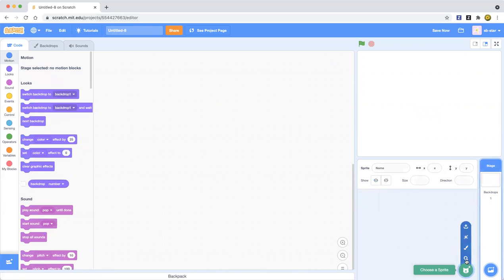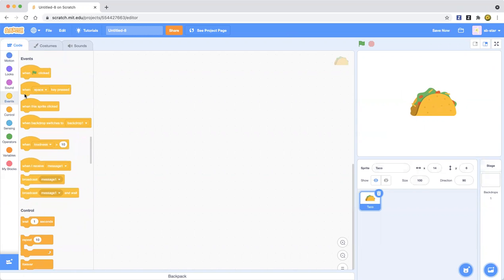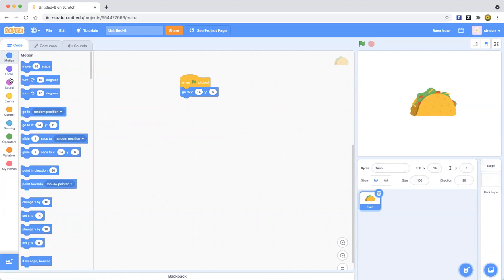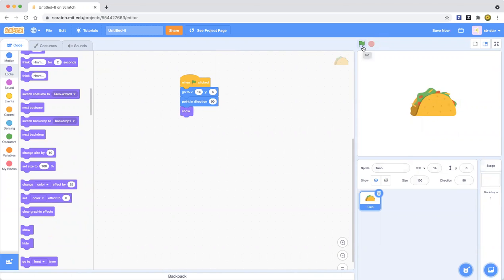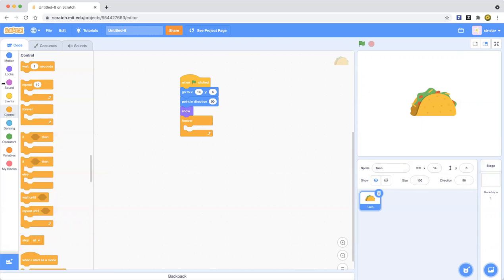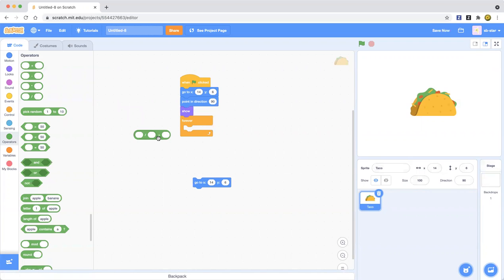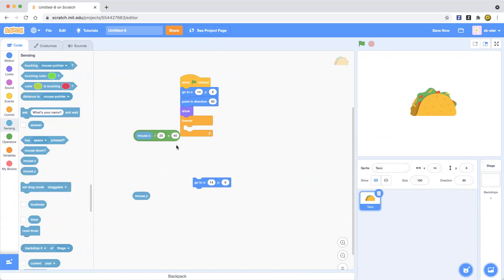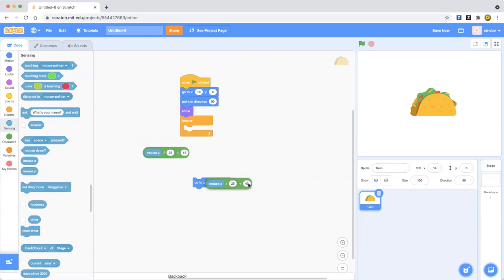Making A Taco Parallax In Scratch | Scratch Parallax Tutorial animation learn-scratch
Hello Everybody! Welcome back to my learn-scratch channel, and today I am going to show you how to make a really cool taco parallax in Scratch! Come on, let's make another cool tutorial on Scratch!!
So anyways, in this animation, when we move our mouse around the screen, it moves the sprite too along with it in the project! So that's what I mean when I say "PARALLAX"